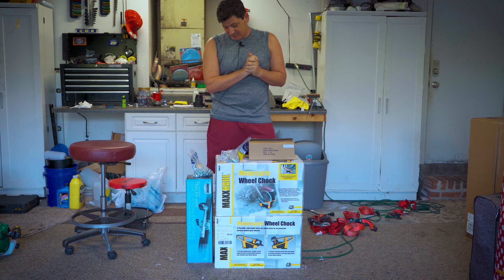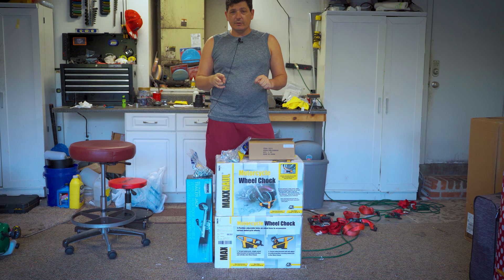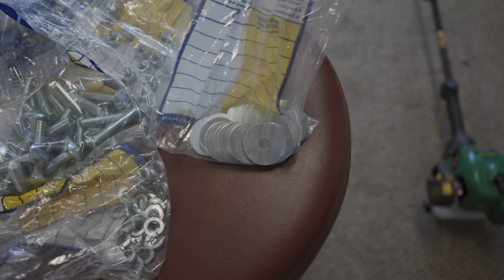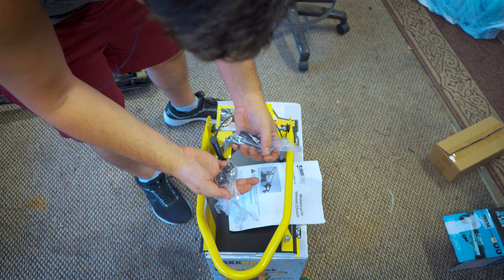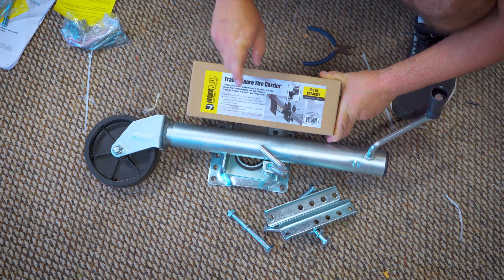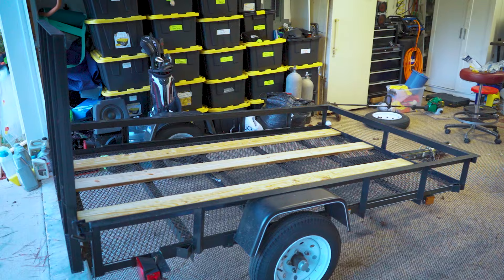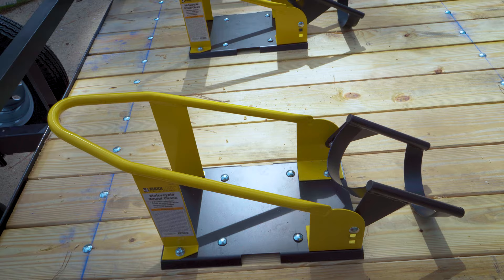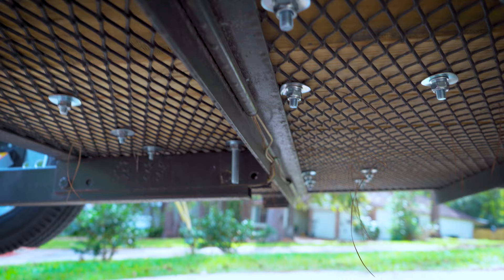Customize Cheap Trailer for 2 Motorcycles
Setup a cheap Lowes trailer to carry 2 motorcycles.

Tire chock

Spare tire holder

Carriage Bolts

Lock washers

Fender washers